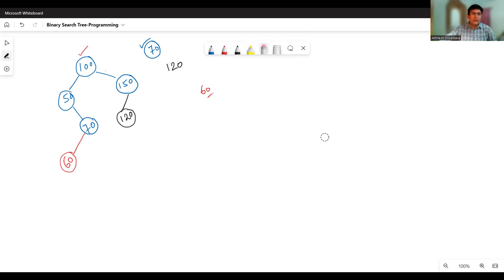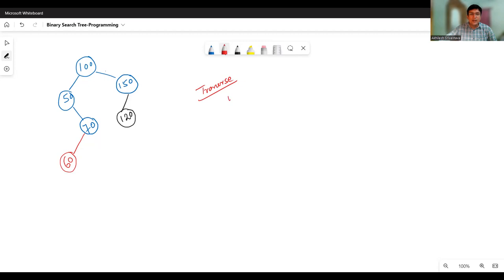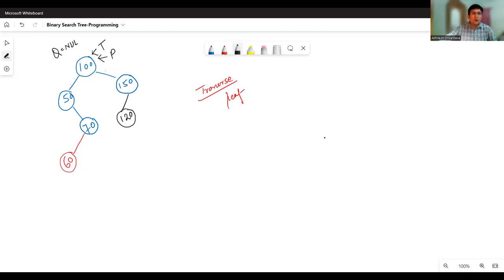Binary Search Tree Insertion - Programming in C